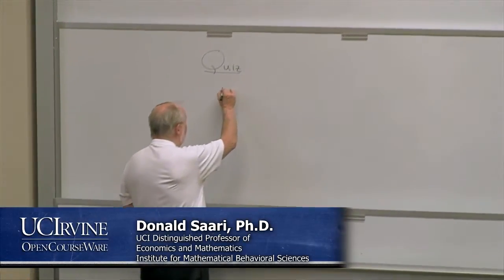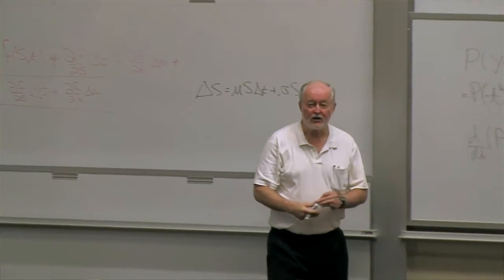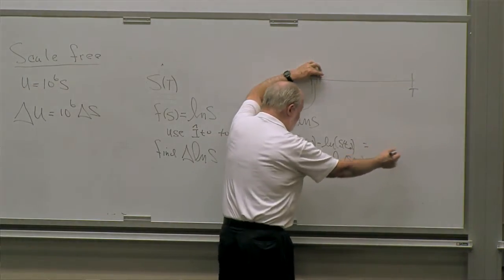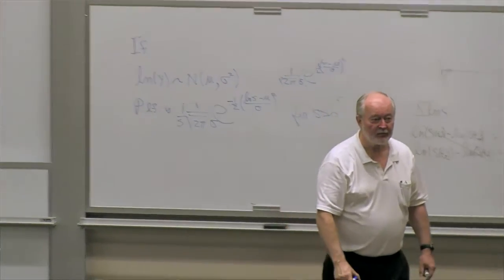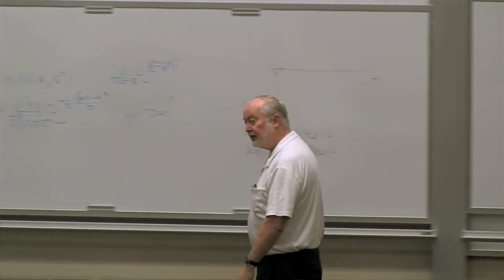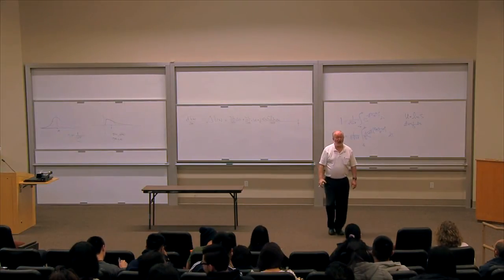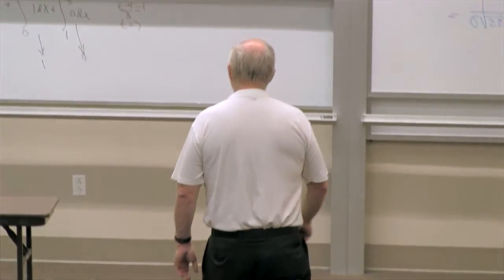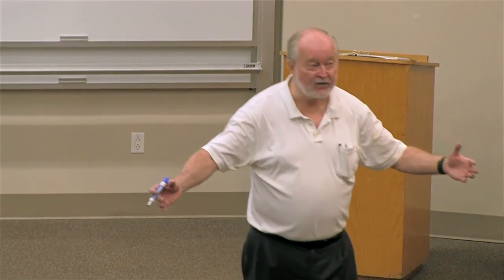Math 176. Math of Finance. Lecture 10.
UCI Math 176: Math of Finance (Fall 2014)
Lec 10. Math of Finance
Instructor: Donald Saari, Ph.D.

Description: UCI Math 176 covers the following topics: reviewing of tools from probability, statistics, and elementary differential and partial differential equations, concepts such as hedging, arbitrage, Puts, Calls, the design of portfolios, the derivation and solution of the Blac-Scholes, and other equations.

The notes for this course, Math 176, Mathematics of Finance, have been published as a book:
Saari, Donald G. (2019). Mathematics of Finance: An Intuitive Introduction. Springer.
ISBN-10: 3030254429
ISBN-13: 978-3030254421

Required attribution: Saari, Donald. Math 176 (UCI OpenCourseWare: University of California, Irvine), [Access date].